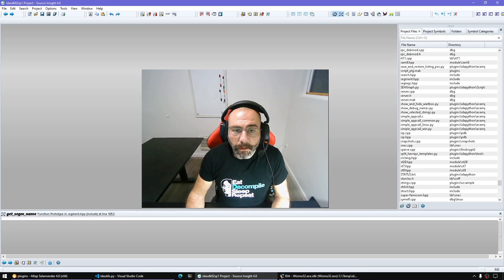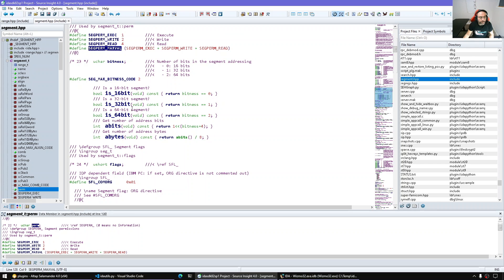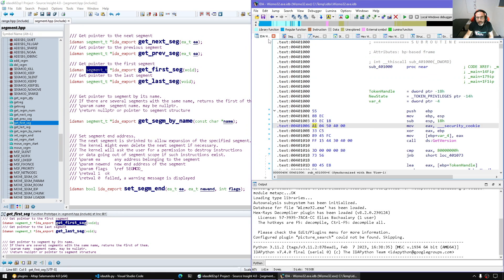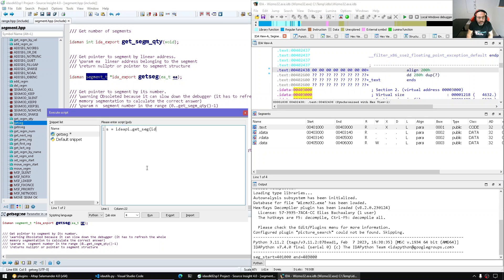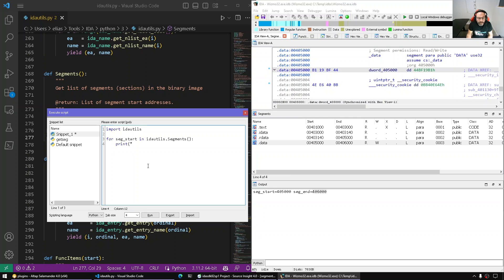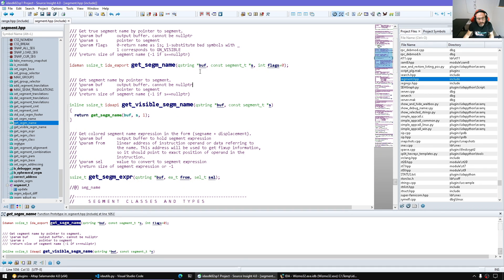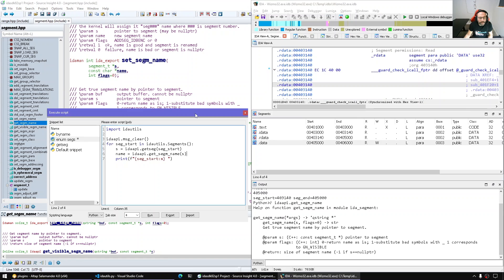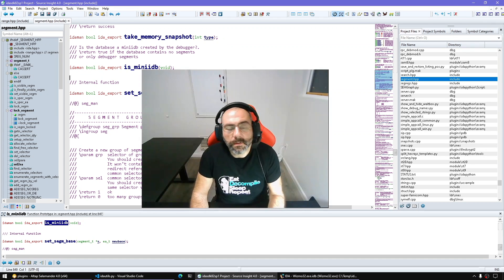IDAPython: Working with segments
In this video, we will show how to work with segments programmatically:
- Introducing the `segment_t` object
- Enumerating segments
- Retrieving segment names